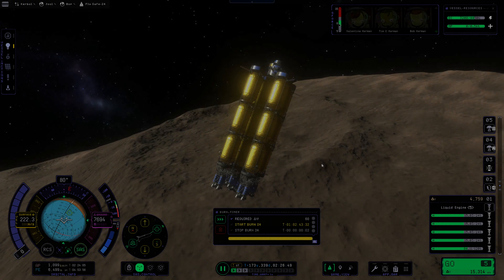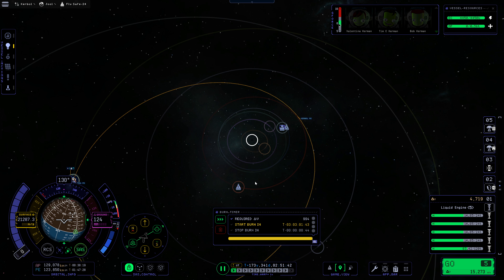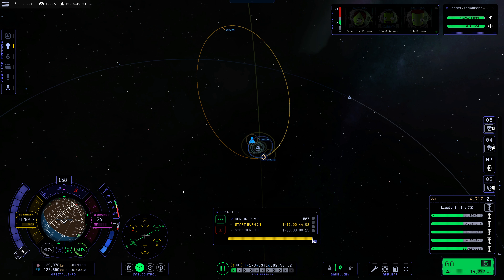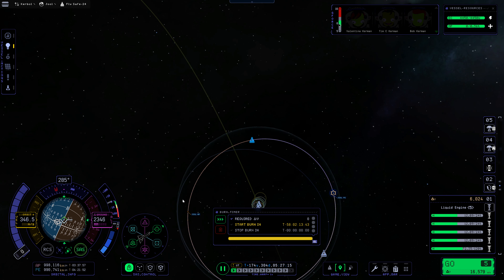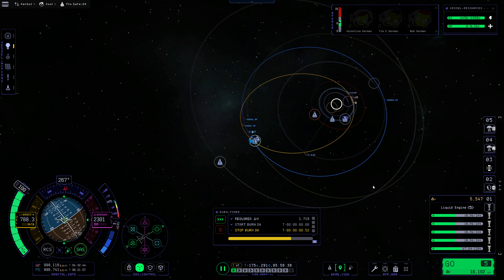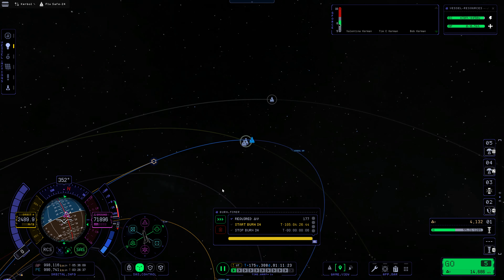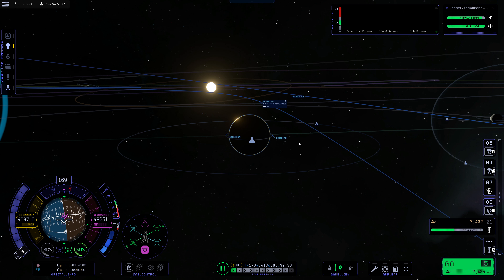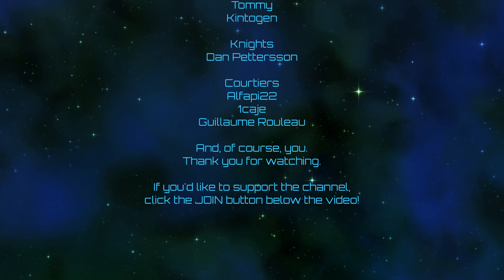Kerbal Space Program 2 | Based | Episode 109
This game is cursed!

Let's check out KSP2, and build a base on all the worlds!